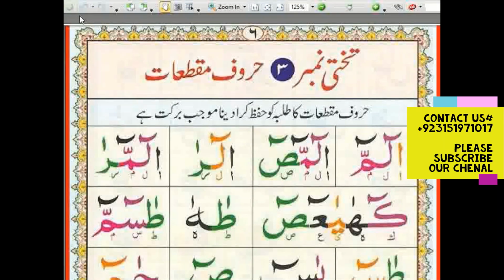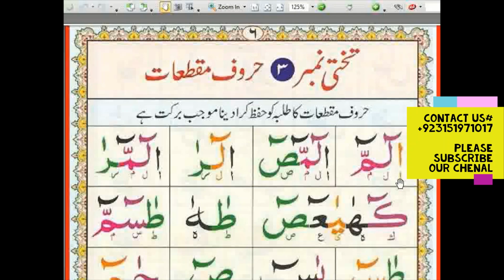Lesson 3: Haroof-e-Muqatta’at | Mysterious Letters of the Qur’an | Quran Reading for Beginners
Welcome to Lesson 3 of our Quran Learning Series!
In this important lesson, we explore the unique Huruf-e-Muqatta’at (حروف مقطعات) — the disjointed letters that appear at the beginning of several Surahs in the Holy Qur’an such as:

🔹 Alif Lam Meem (الم)
🔹 Yaseen (يس)
🔹 Ha Meem (حم)
🔹 And more...

📘 What You’ll Learn:

What are Huruf-e-Muqatta’at?

Their importance in Qur’anic recitation

Proper Tajweed rules and Makharij (pronunciation points)

Their mystery and role in the Qur’an

📚 These letters are not connected like normal words — they are recited separately, each with its own correct pronunciation.

This lesson is perfect for:

Absolute beginners in Quran reading

Kids and adults learning Tajweed

Reverts to Islam and non-Arabic speakers

Quran students worldwide

🌍 Join students from across the globe and build your Quran reading skills step-by-step.